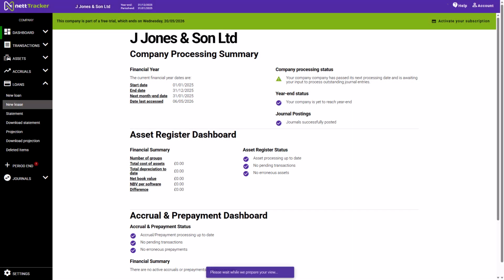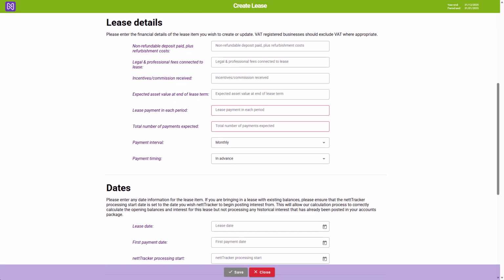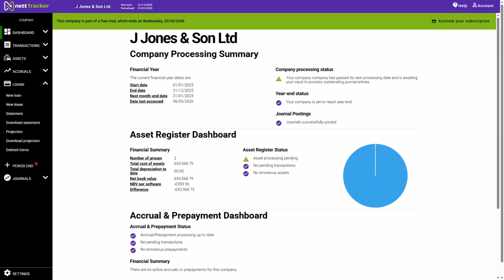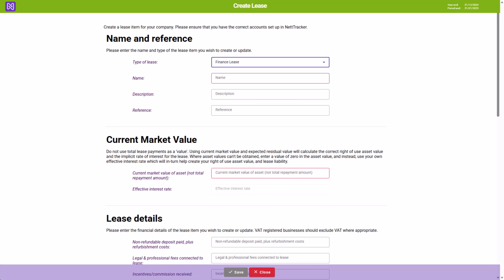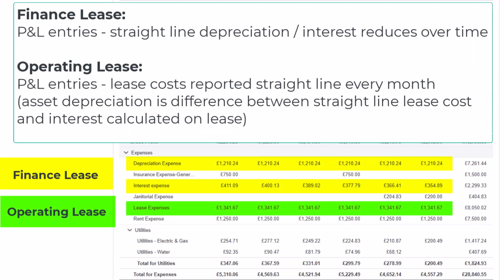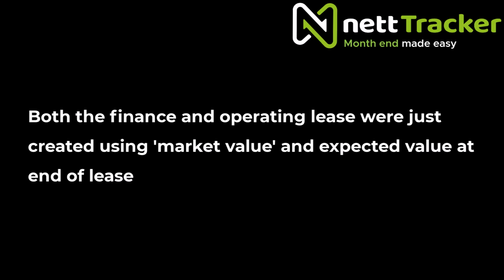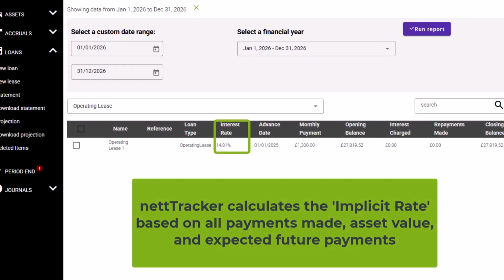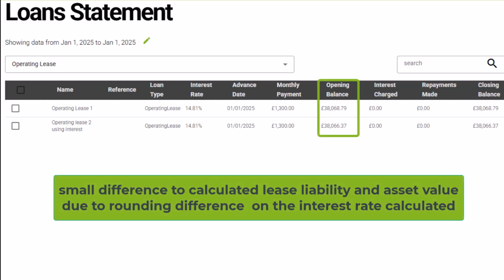using nettTracker to account for operating leases and finance leases - FRS102, IFRS16, ASC842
Lease Accounting: FRS 102, IFRS 16, ASC 842. nettTracker will caculate the lease liability, right of use asset value, and moving forward calculate monthly depreciation / interest charges and post accounting journal entries into accounting software (QuickBooks Online, Sage Cloud, Xero)